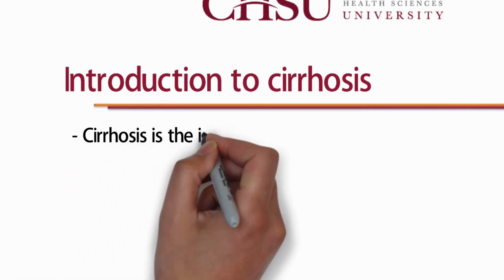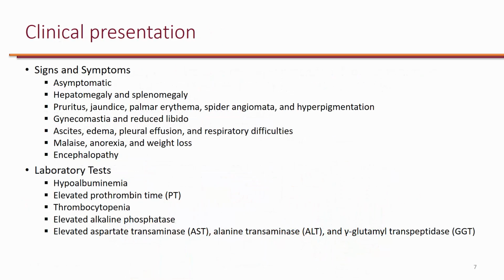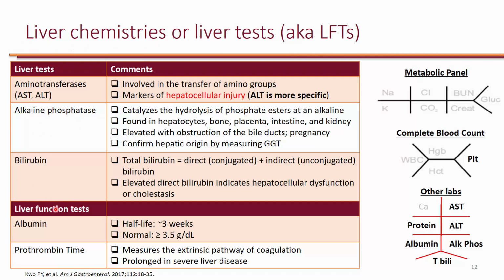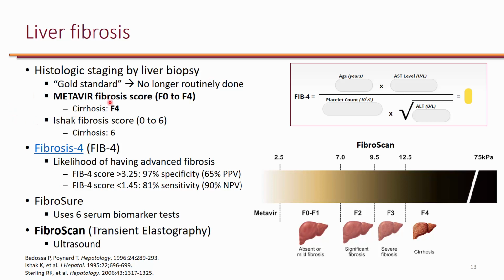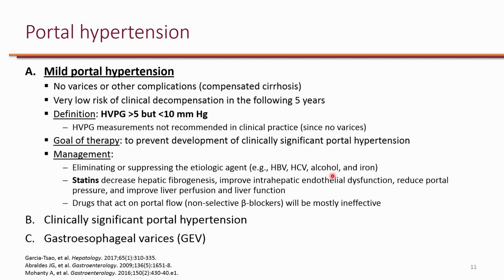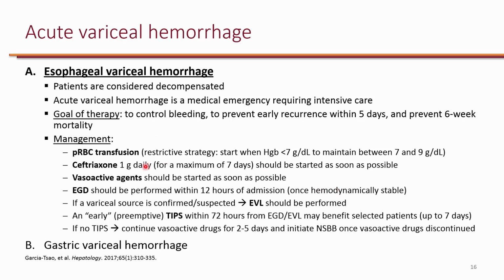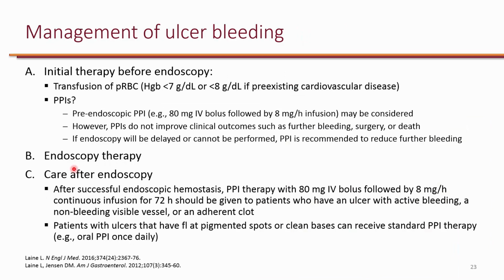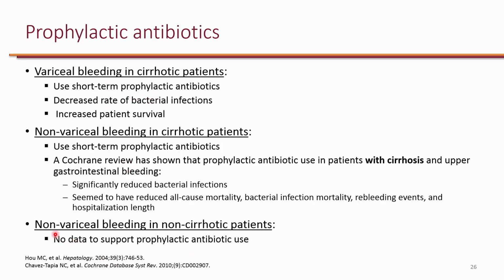Cirrhosis Day 1 2018